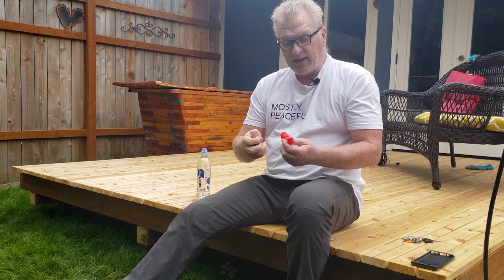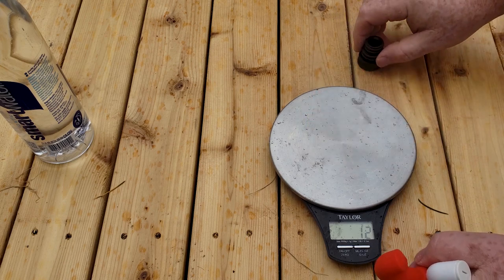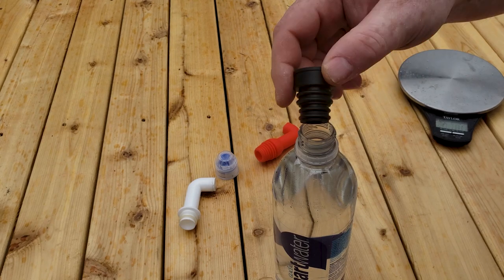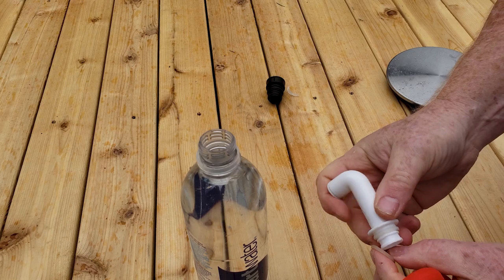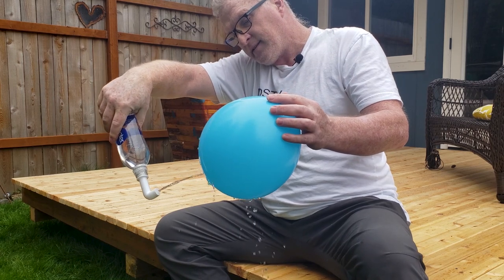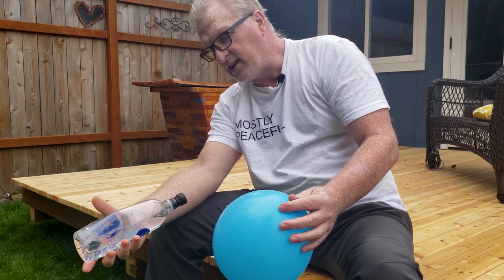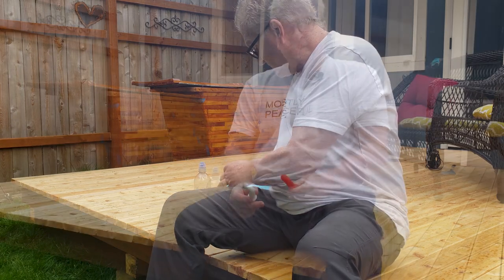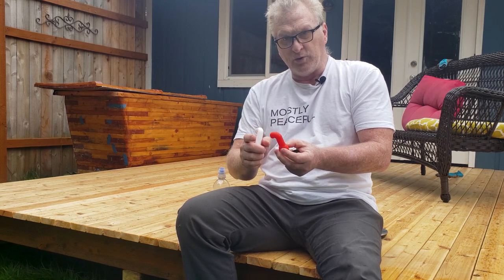Backpacking Bidet Test and Use of 3 Types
In order to help try and keep the backcountry cleaner I tested 3 different backpacking bidets that I got off Amazon.

Rubber One, my recommendation,
Culo Clean
Hard Plastic apparently no longer available